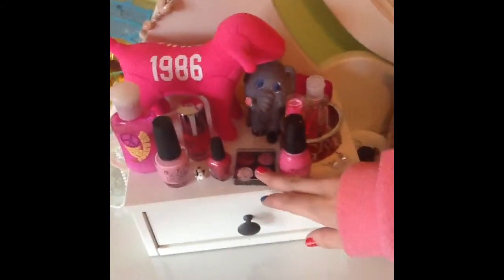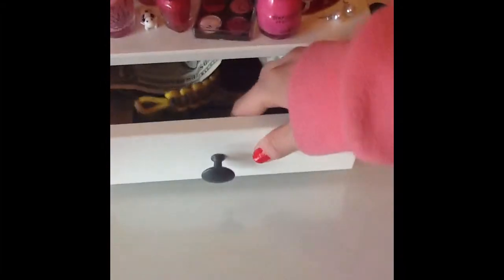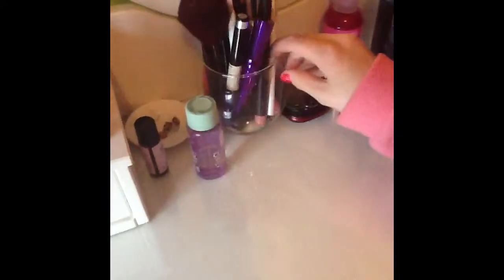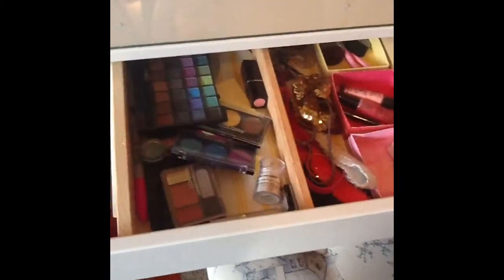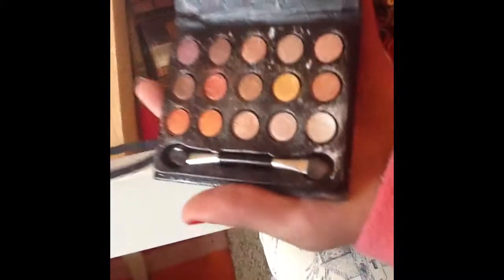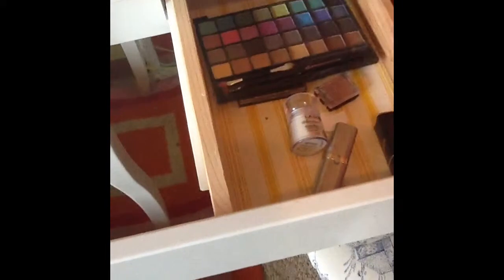Grace's Vanity Tour!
Grace will hopefully be featured in more videos to come!

Love y'all! Lol inside joke. ;)